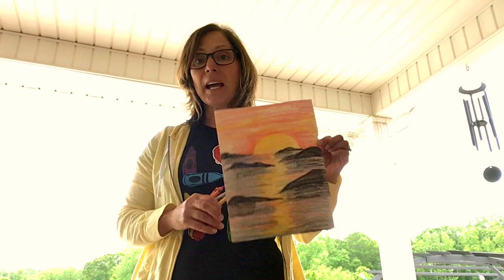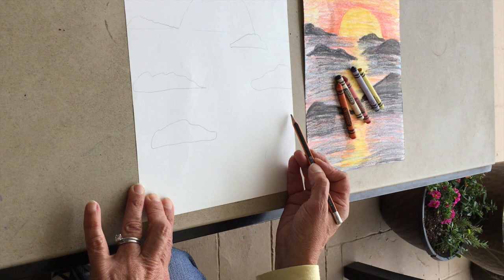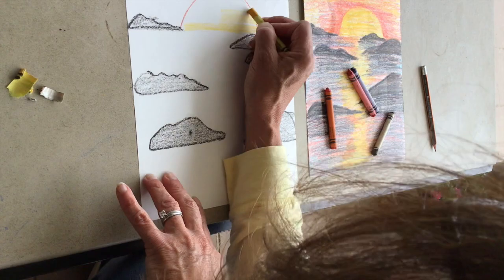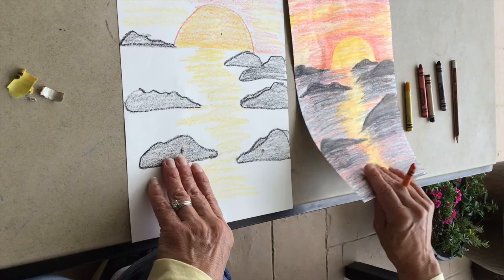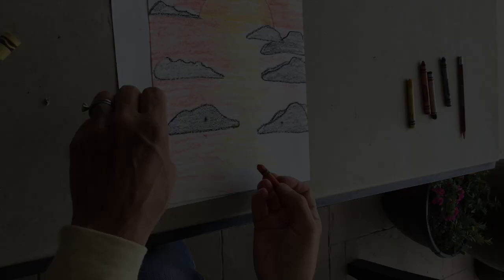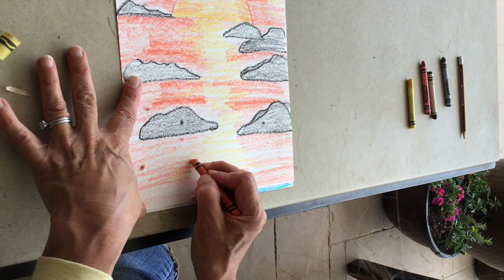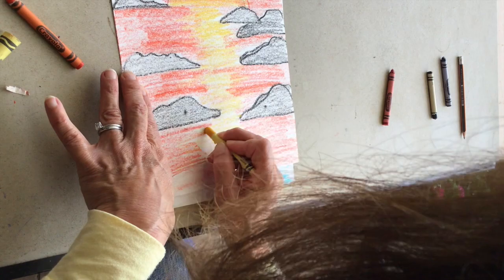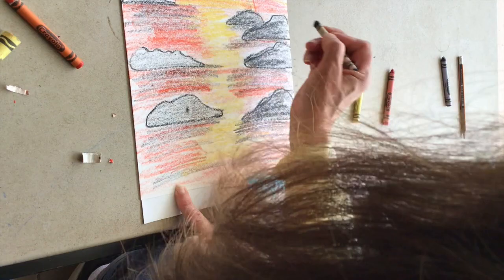Color Layering and Blending with Crayons with Mrs. Grigg